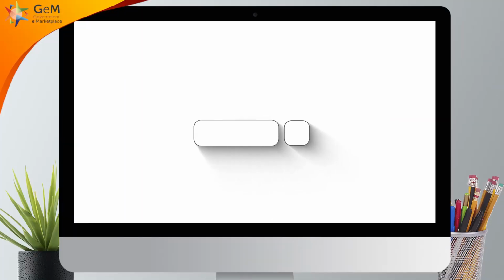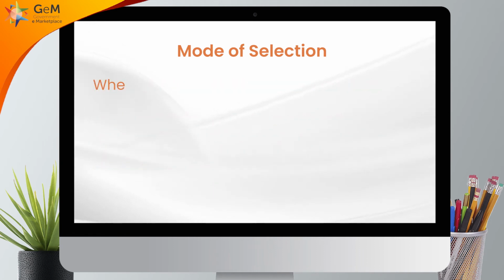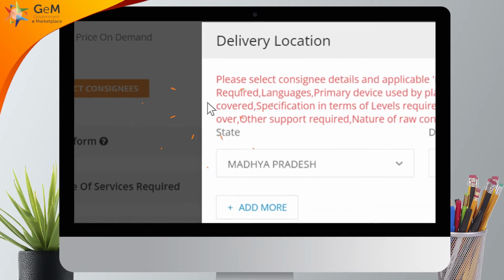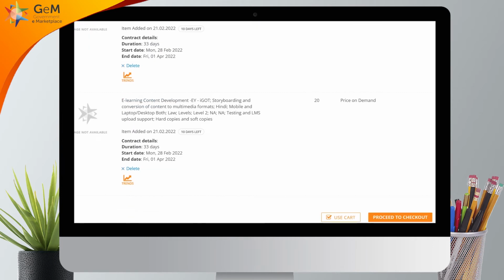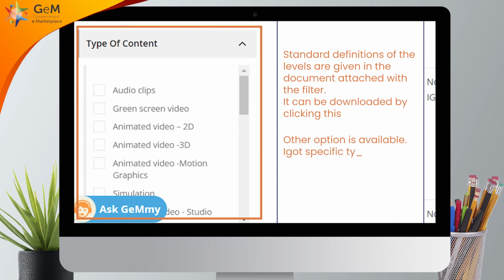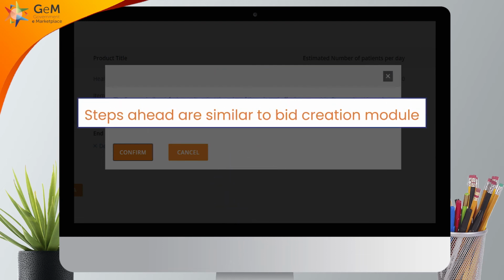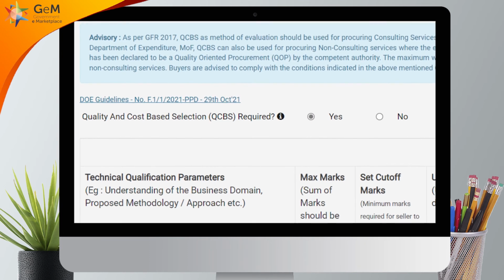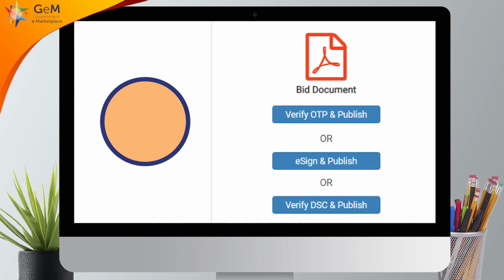Procuring E-Learning Content